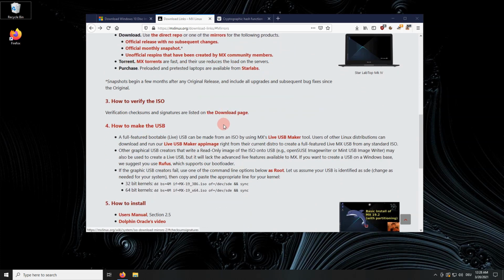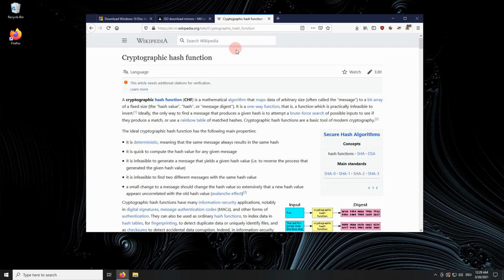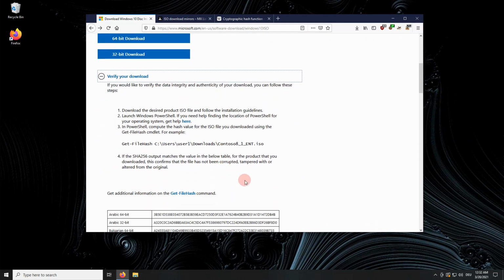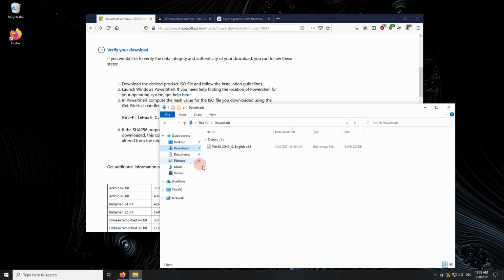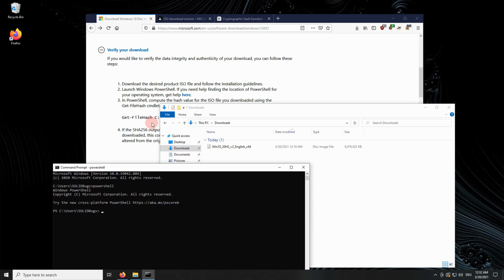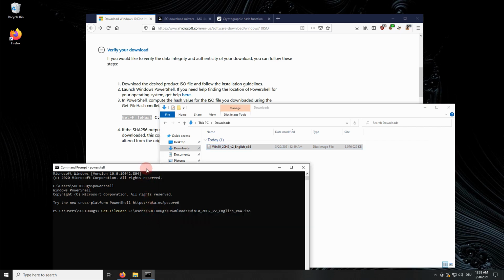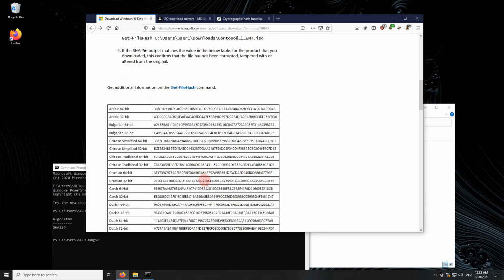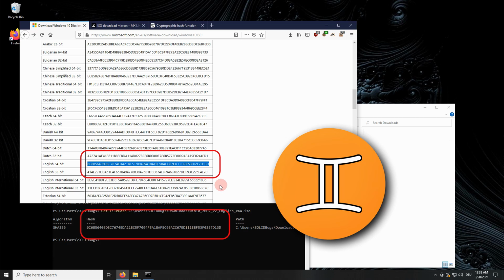Avoid Windows ISO File Corruption: Verifying Hashes Made Easy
Learn how to verify the Windows 10 ISO file hash using PowerShell commands. +++ SOLIDBugs - SOLID Software Tips +++

+++ Playlist with popular SOLIDBugs videos +++